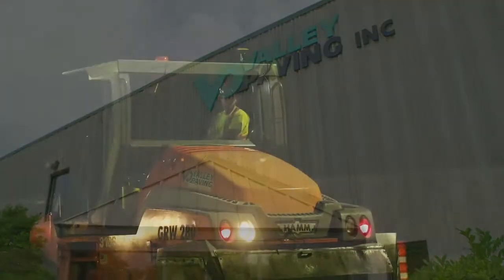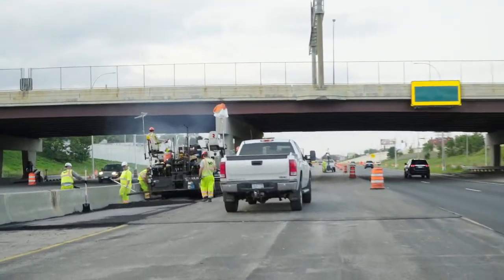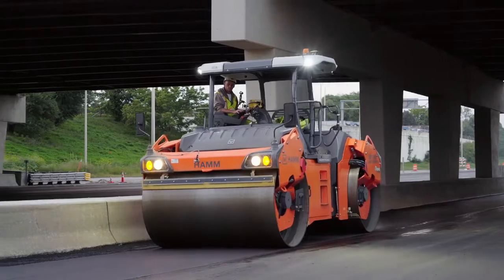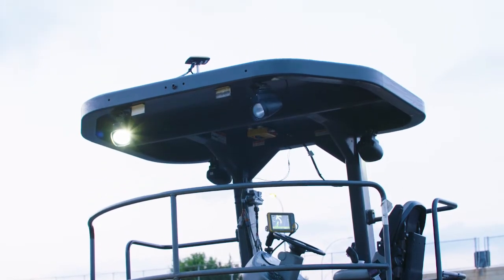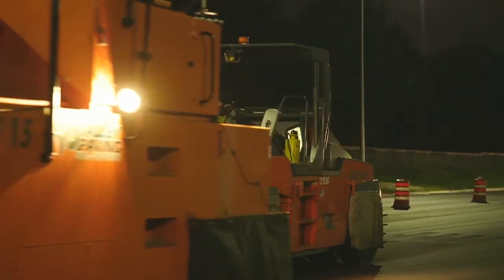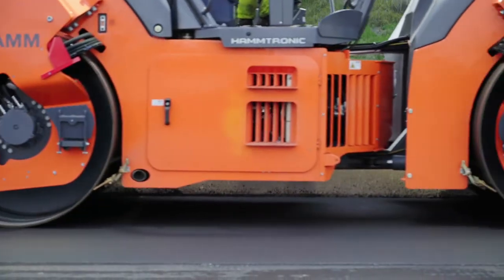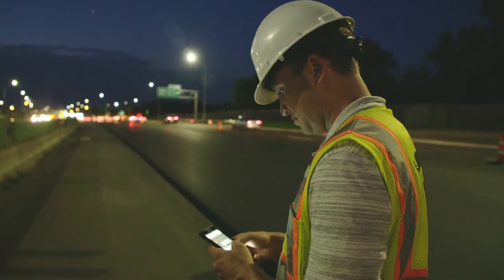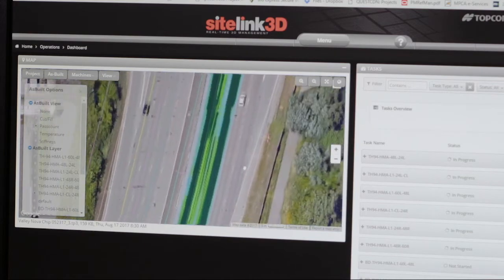Topcon Intelligent Compaction- Valley Paving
This video is from a 2017 project completed by Valley Paving in Minneapolis, Minnesota using Topcon Intelligent Compaction and Hamm rollers.

Topcon and RDO Integrated Controls are responsible for the creation of this video.